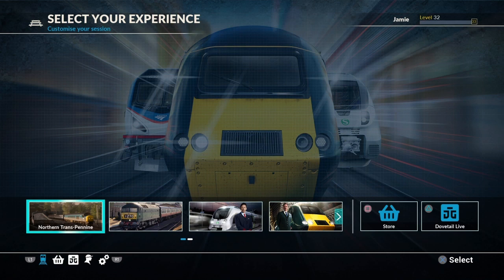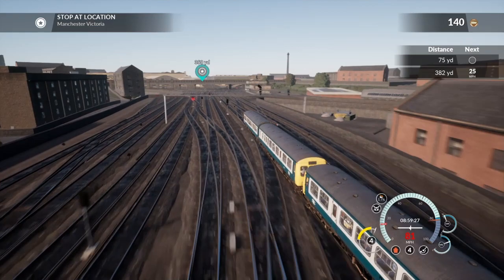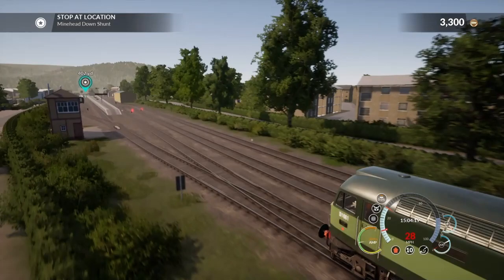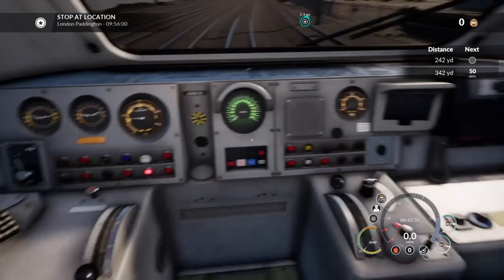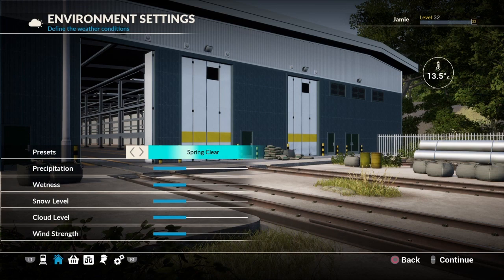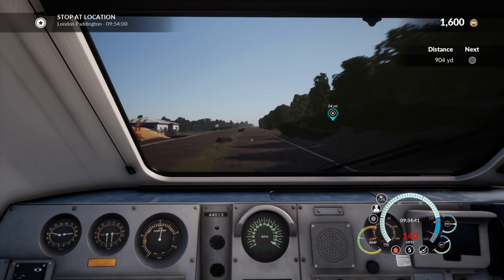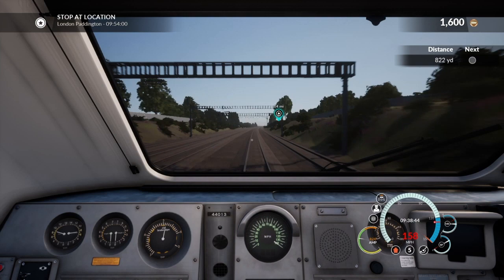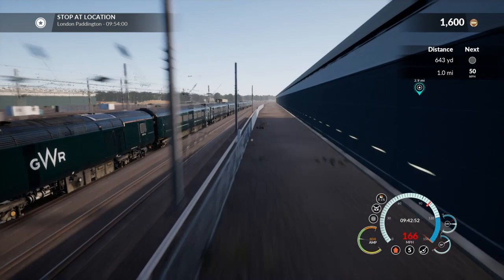*168MPH CRASH* 50 Subscribers Special - TSW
For 50 subscribers, a suggestion was to 'experiment' with Train Sim World, so I did it and the results were... let's say explosive.

I am thinking of changing my channel name in the near future, but I don;t know what to change it to. Suggestions appreciated in the comments. :)

© AngrySalmon 555 MMXIX